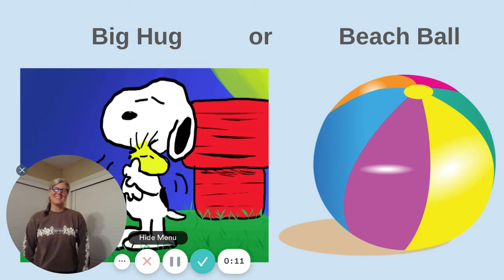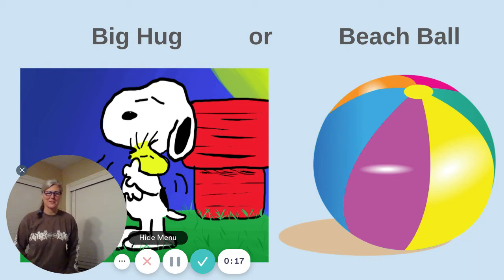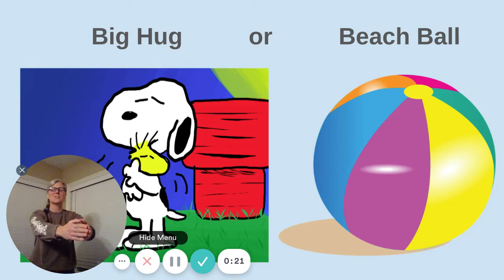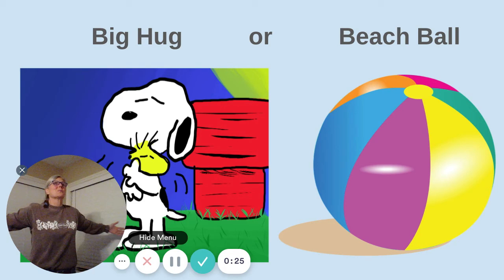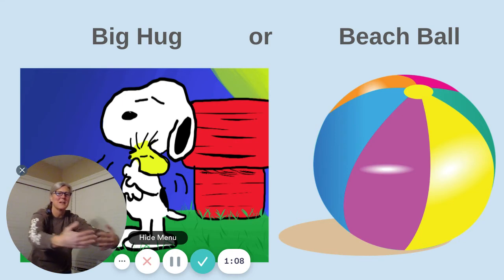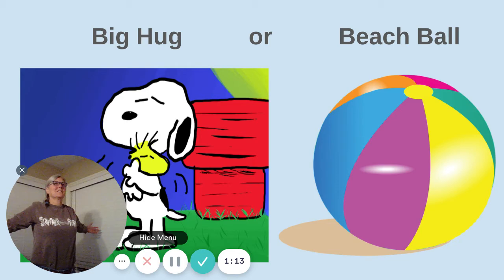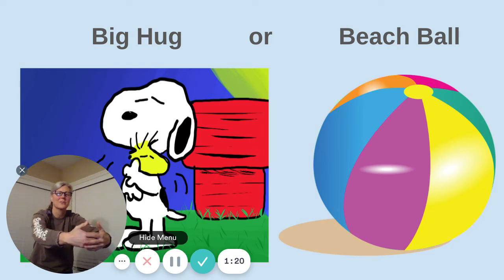Big Hug or Beach Ball? (English)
From GAPS District Behavior and Wellness Support specialist Sandi Washburn